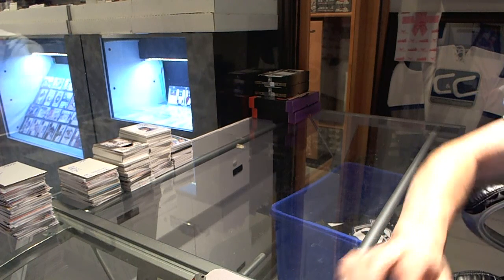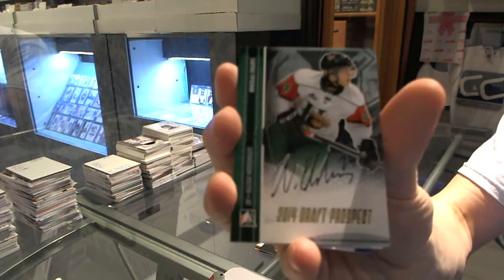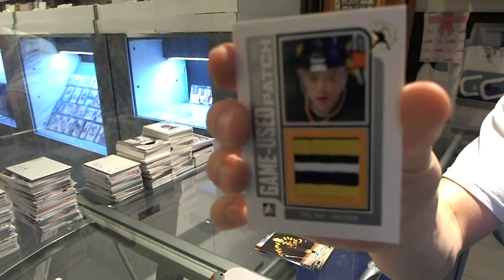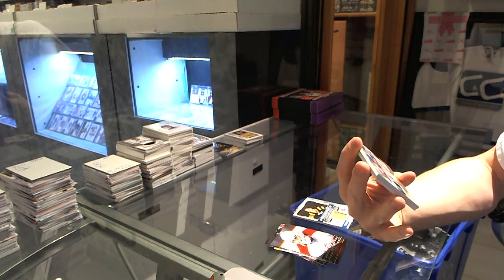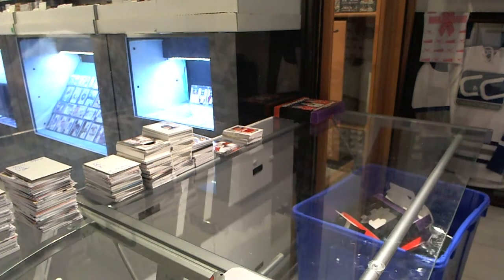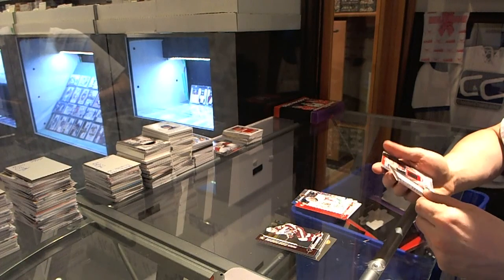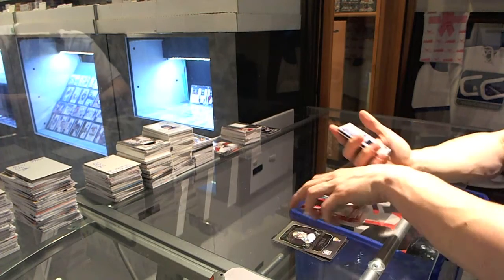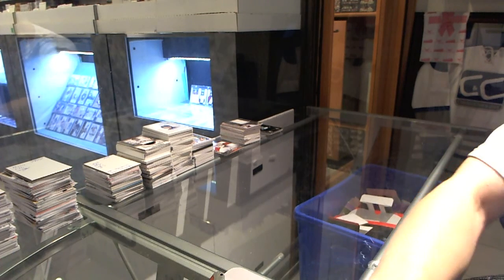13-14 & 12-13 Draft Prospects Hockey 4 Box Break - C&C #3978